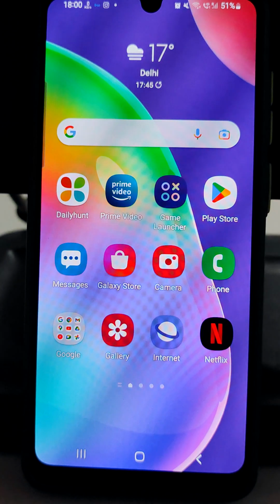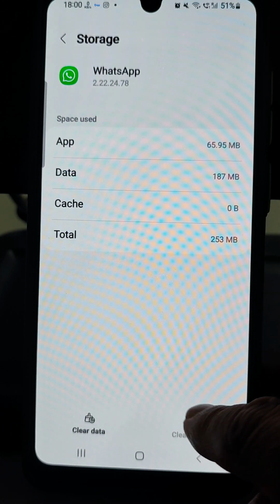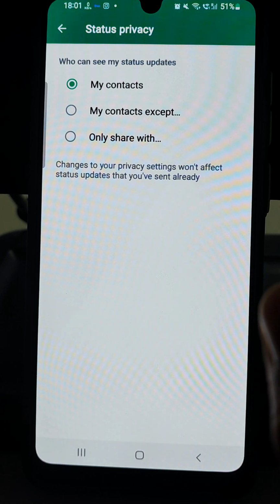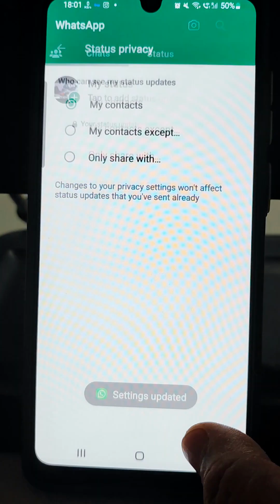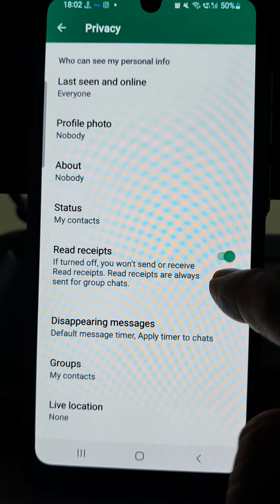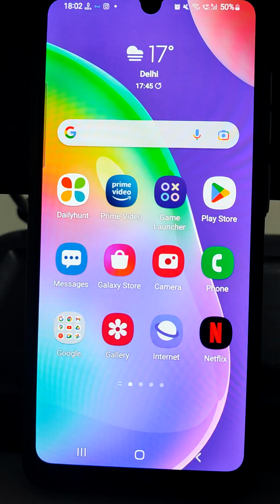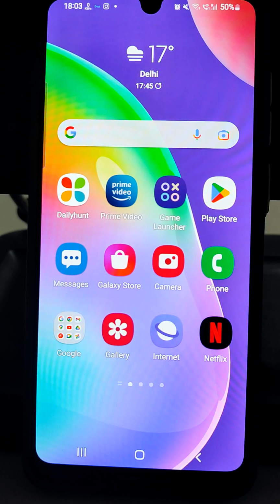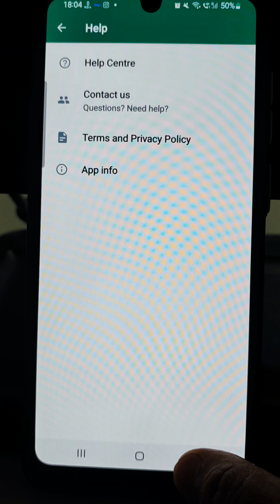How to fix 🔥 nobody is able to see the WhatsApp status/ not able to see status of any body" solved 🔥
WhatsApp Fixed status issue

Solved "nobody is able to see the WhatsApp status/ not able to see status of a particular person"